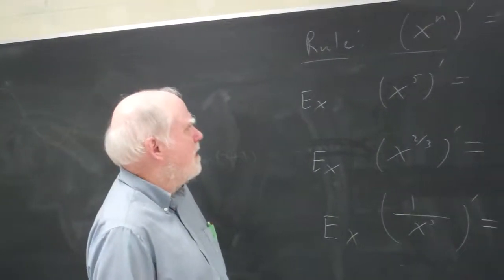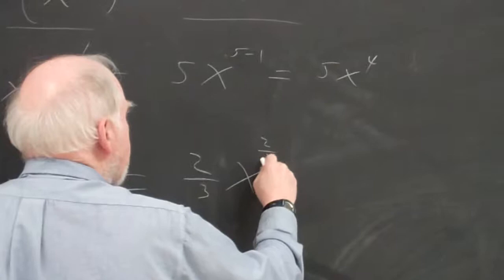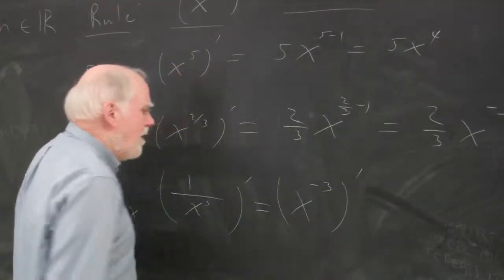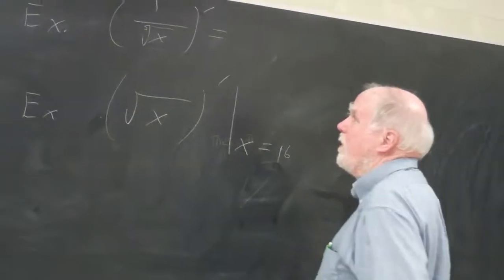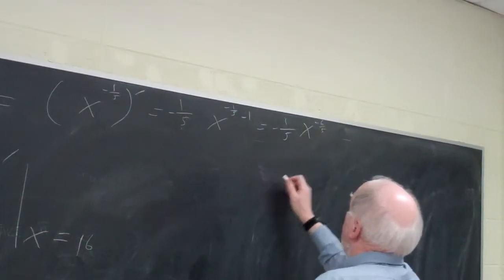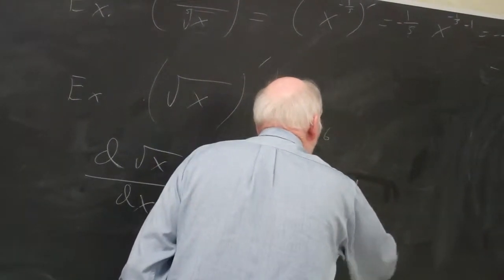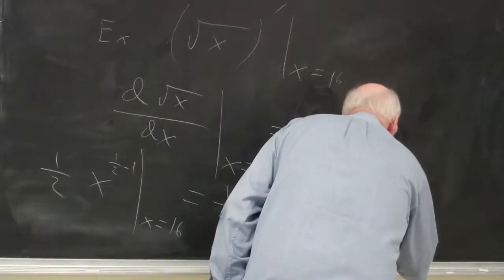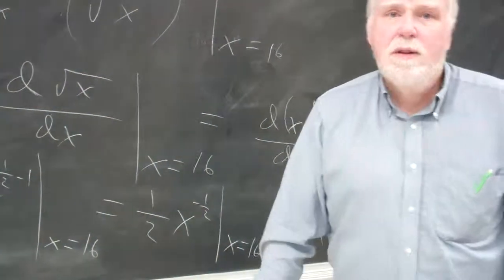Elementary Differentiation, Part 1 of 3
d(x^n)/dx
Produced by
Kent Murdick
Instructor of Mthematics